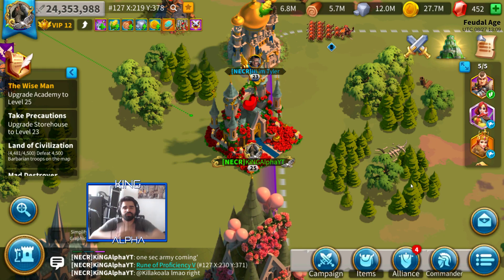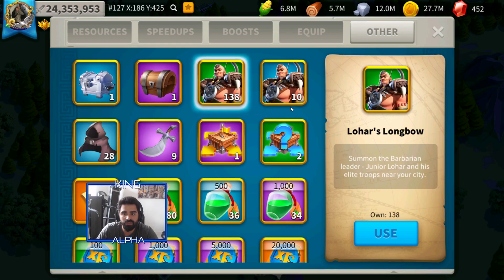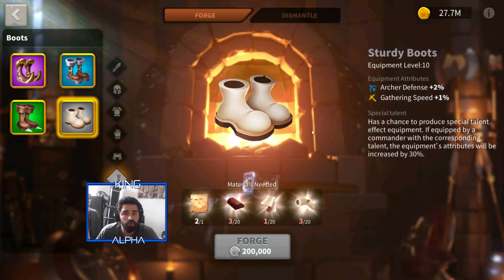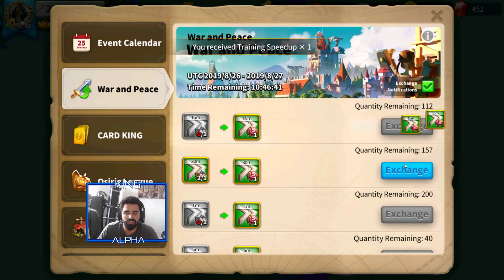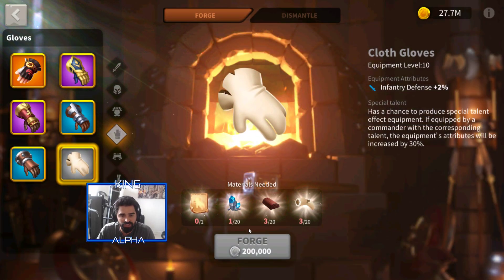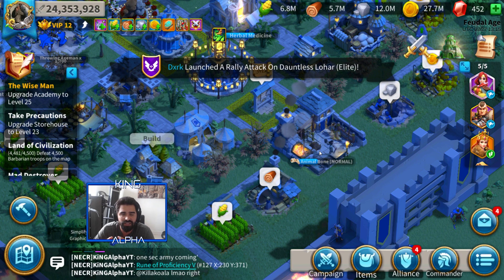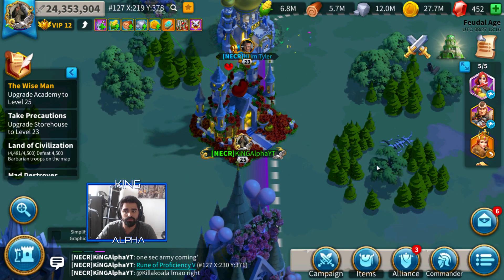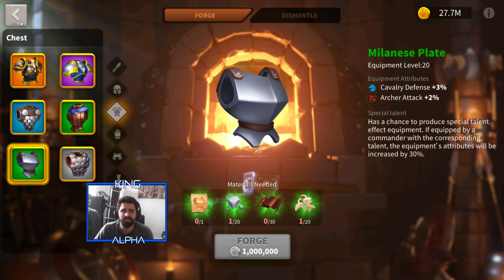Rise Of Kingdoms: Fastest Method For Getting Blueprints!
Hey everyone! Hope everybody is feeling great! Let me know what you think about the video in the comments section below!

Thumbnail Credit!:

Check Out Legacy's Channel!